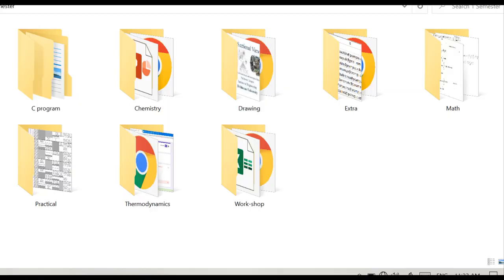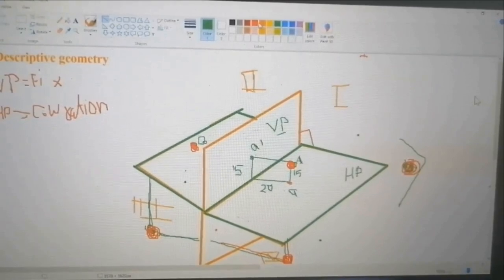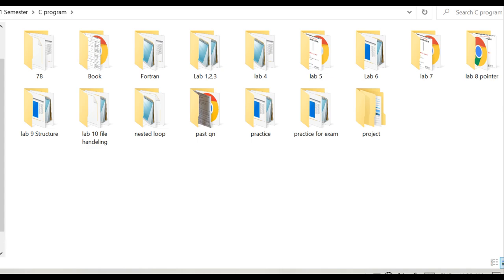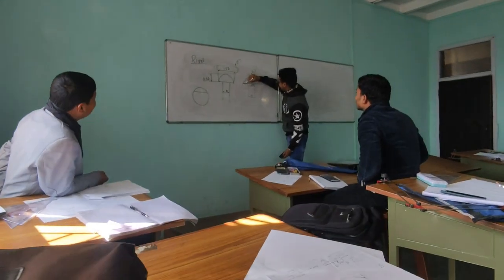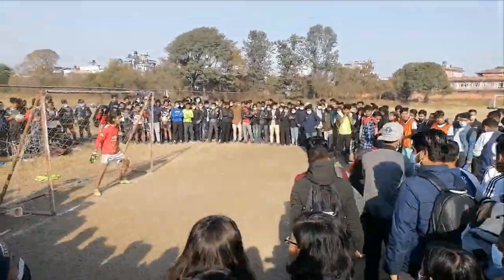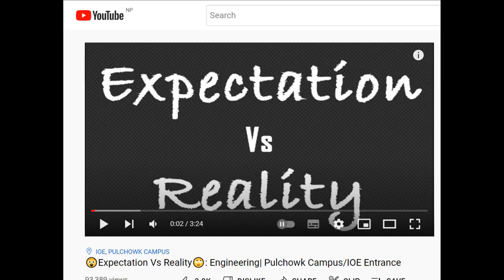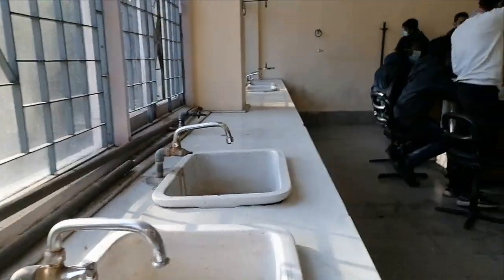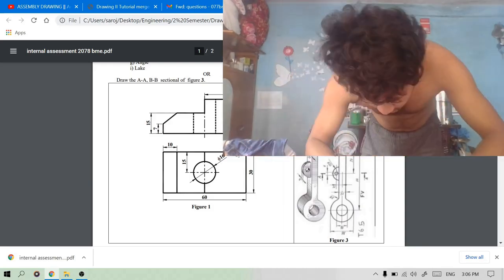My 1st Year Engineering in 12 minutes, Pulchowk Campus ||Saroj Basnet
This is my 1st year engineering experience in Mechanical engineering in IOE Pulchowk Campus.
02:22 meme